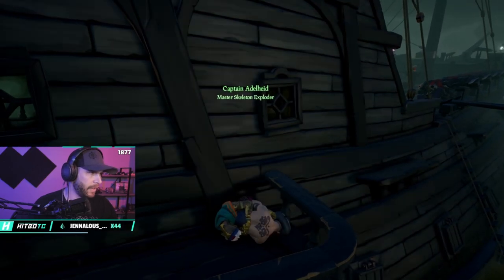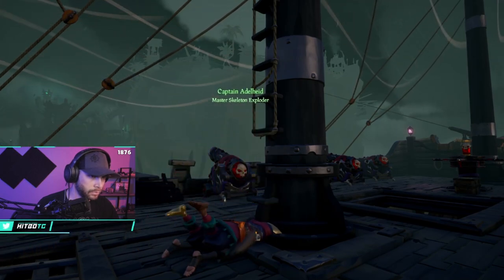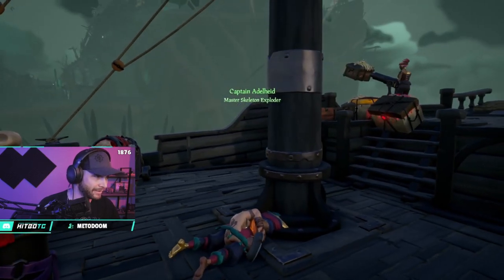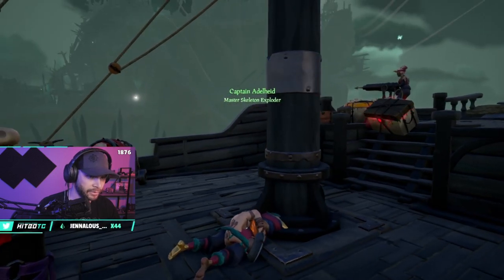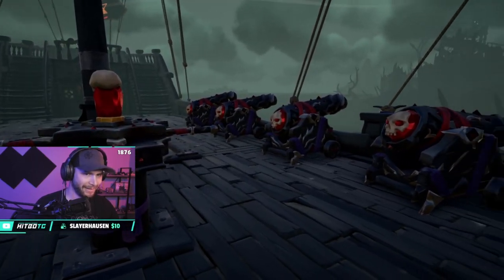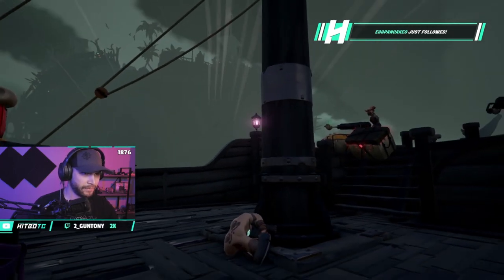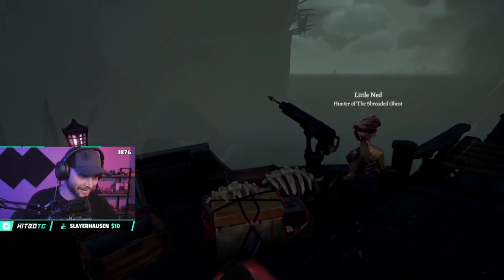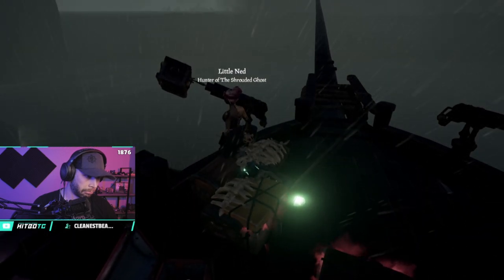A Good Ol' Fashioned Double Sneak & Snatch | Sea of Thieves PvP | Funny Athena Yoinks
SeaofThieves SeaOfThievesMoments SeaOfThievesSeason3 | Stacking Fort of the Damned Dark Adventurer Galleon... and we stole the chests of legends (Athena) right underneath their noses.

MONDAYS | 1pm
TUESDAYS | 8am
WEDNESDAYS | 8am
THURSDAYS | 8am
FRIDAY | 8am